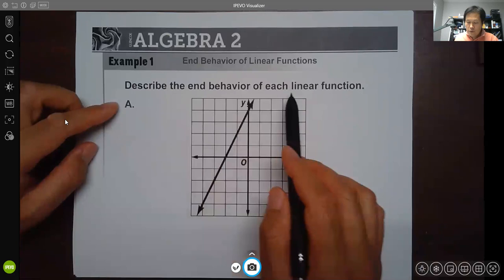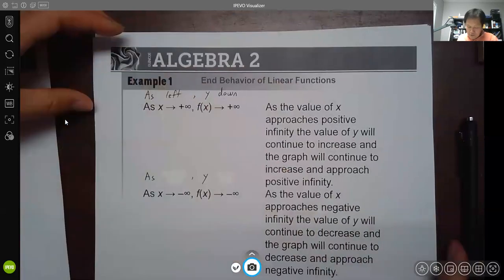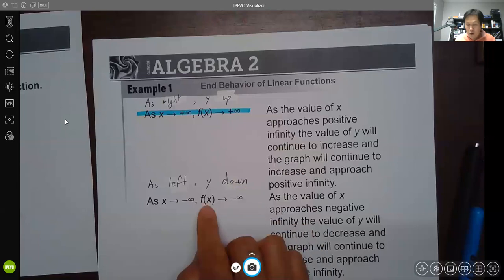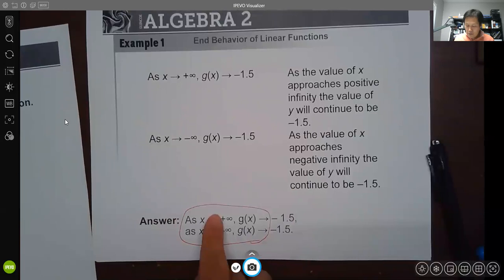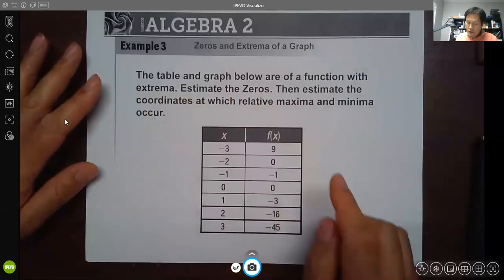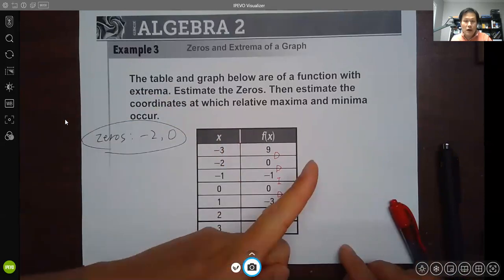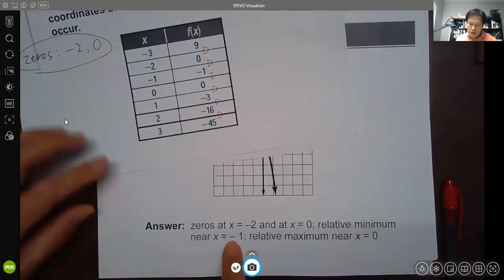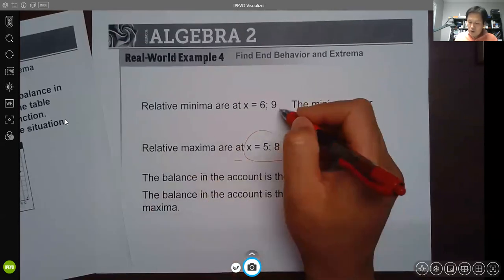Mr Hong H Alg 2 2 3 Extrema and End Behavior